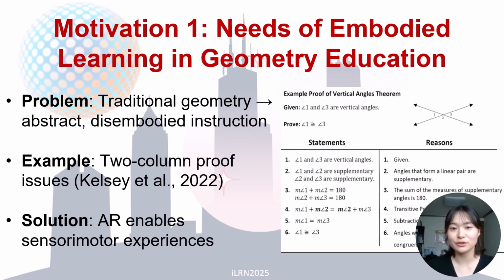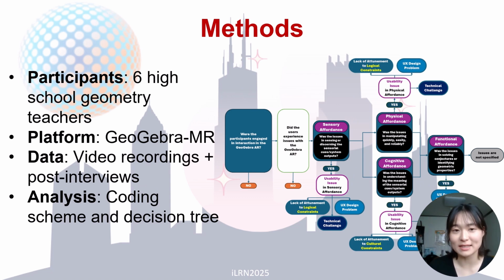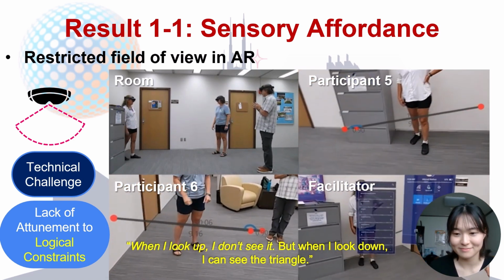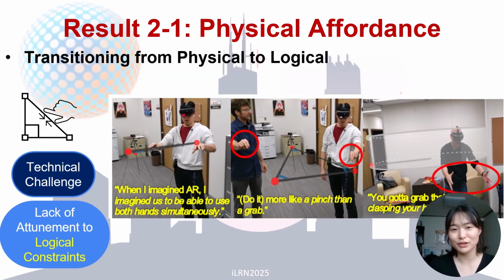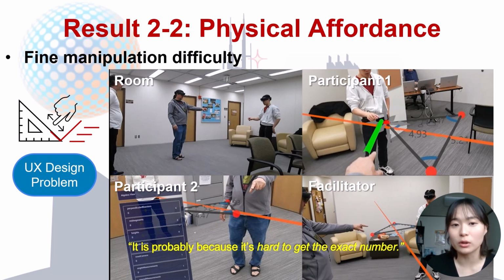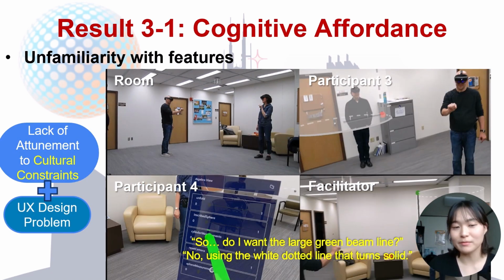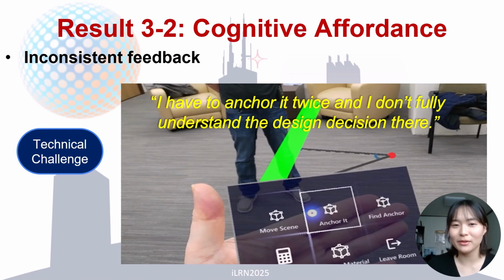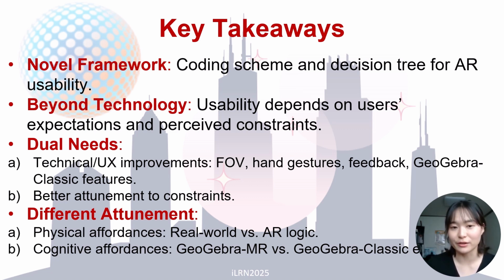Exploring Teachers’ Perspectives on the Affordances and Constraints of Augmented Reality in Geometry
Academic Stream – Short paper

Track 5. STEM Education